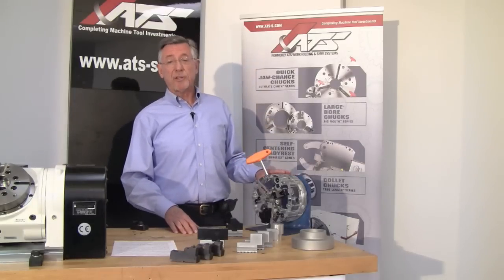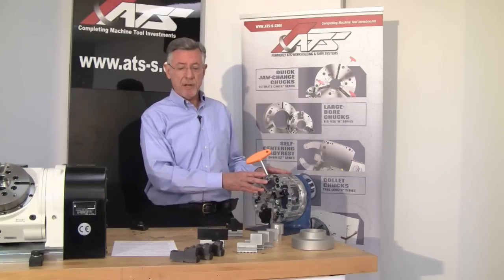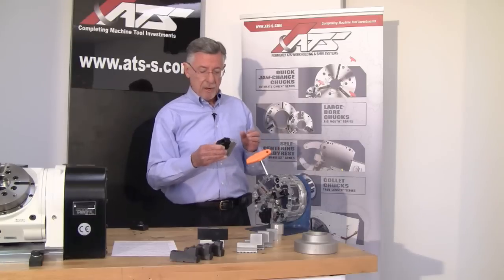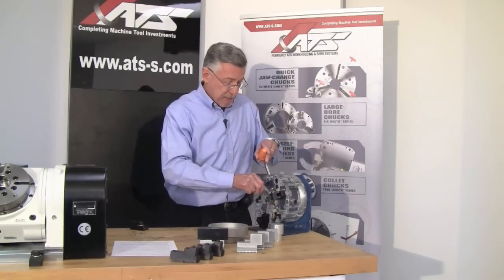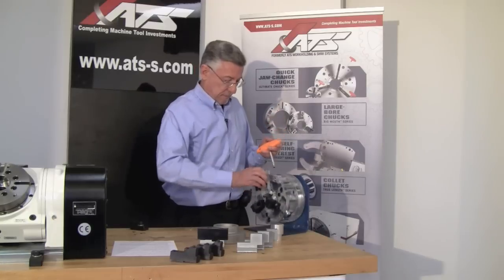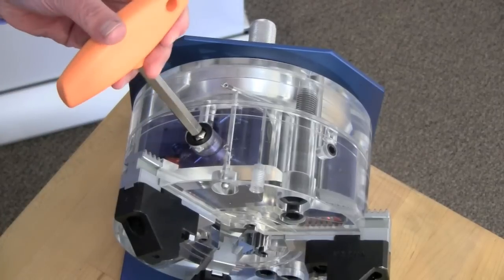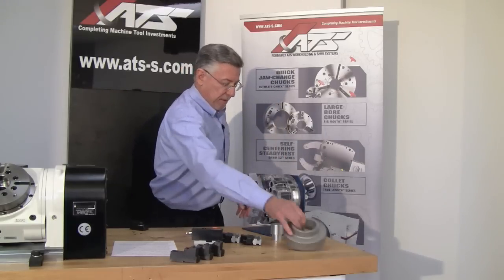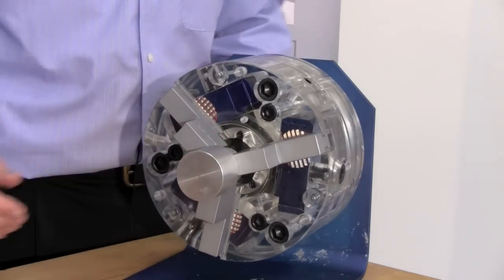ATS Systems Ultimate Chuck Demo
The ATS Systems Ultimate Chuck - the only jaw chuck that let's you change jaws in under 60 seconds. Never need to rebore soft jaws again - we guarantee .0005" TIR.